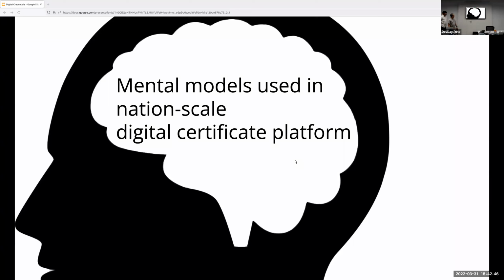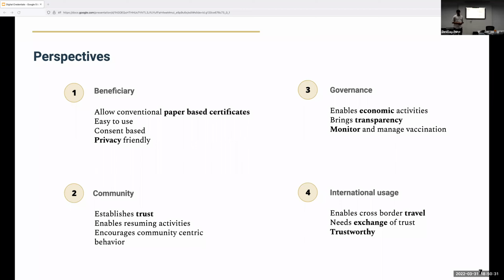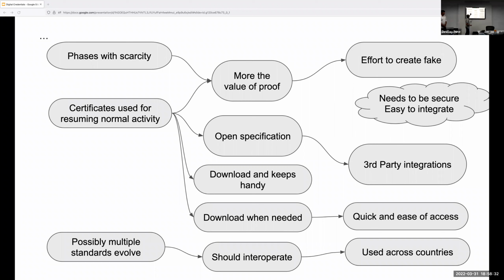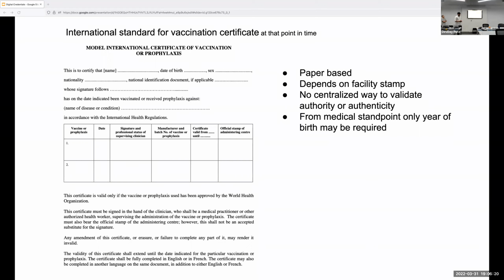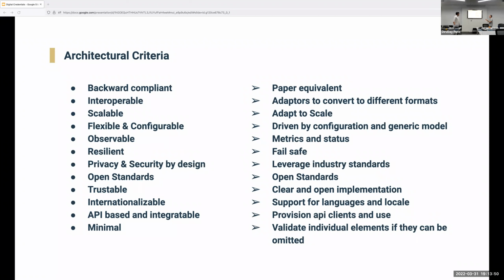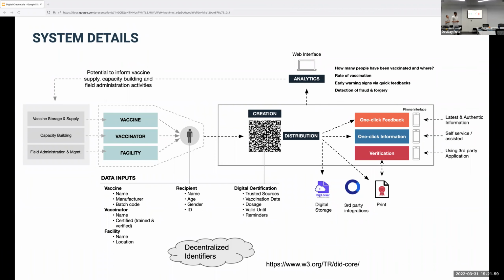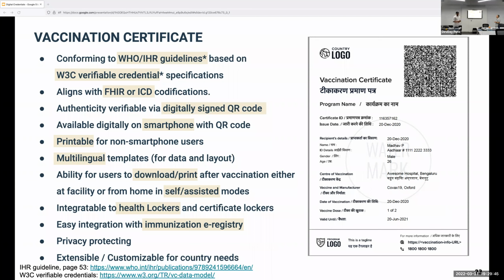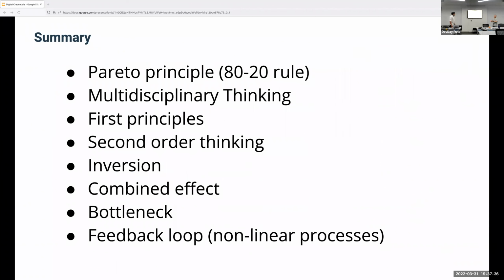DevDay | Mental models used in nation-scale digital certificate platform | Dileep Bapat & Tejash JL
Solving the problem of digital certification for a nation is a complex challenge. It requires a solution that solves for scale, adheres to various standards, and above all, is trustworthy to ensure participation of maximum number of its intended audience. Establishing trust using cryptographic capabilities is a well-established technical solution. An open-source approach brings necessary transparency and the ability to integrate for trust assertions. In our latest edition of Devday, Dileep and Tejash will be talking about these and other strategies used to implement a large-scale credential platform.

About the speakers:
Dileep is a principal architect at Sahaj with nearly two decades of experience in various large-scale technology solutions. He enjoys fiddling with interesting tools and technology to make more effective use of them.

Tejash has been working at Sahaj for the last 5 years as a solution consultant. He has worked on business solutions in a plethora of domains including EdTech, Health, BigData and Analytics. He actively contributes to open-source projects.